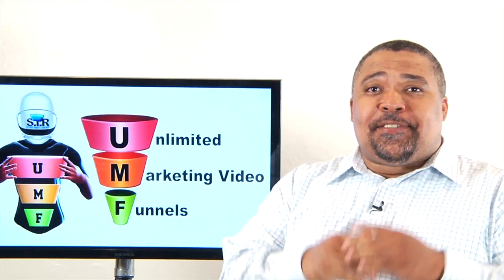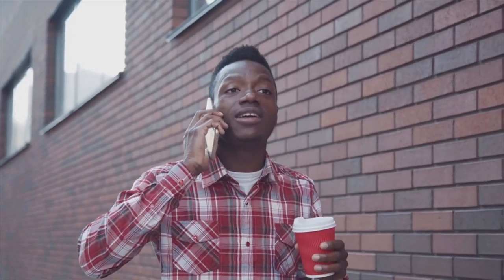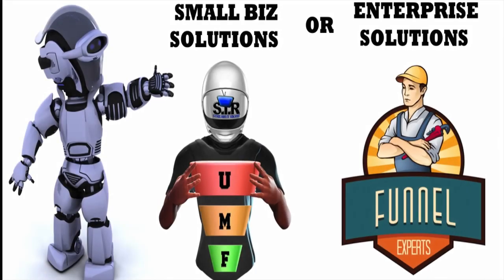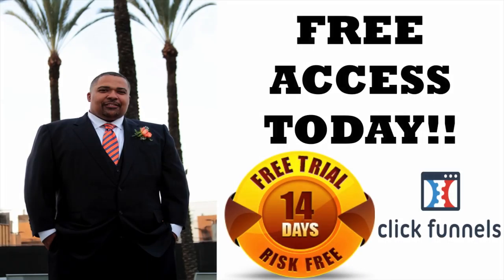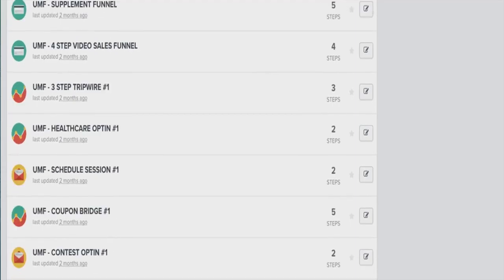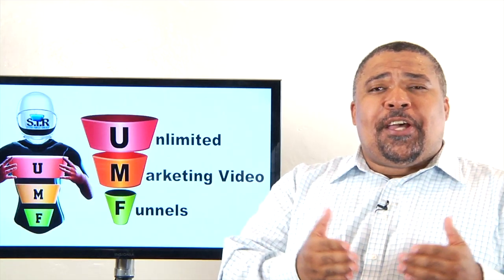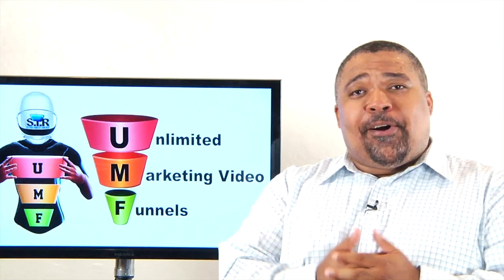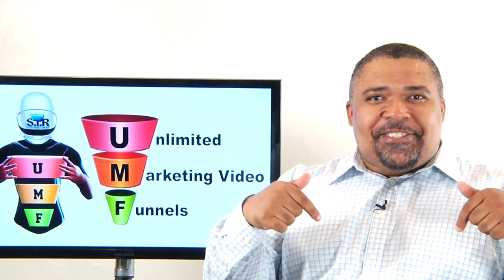UMF PROCESS VIDEO